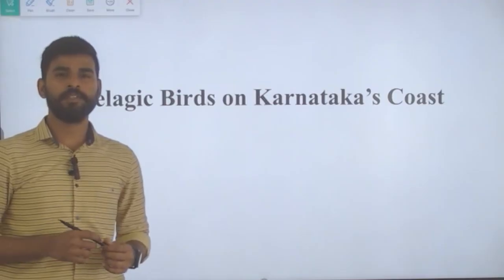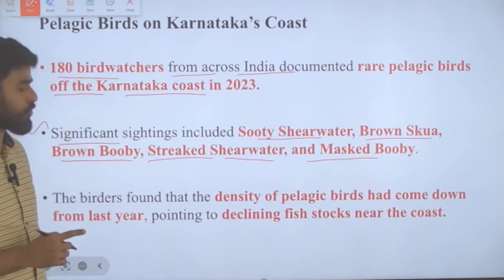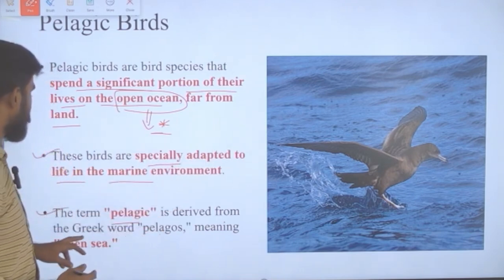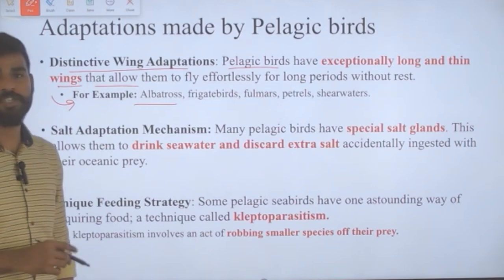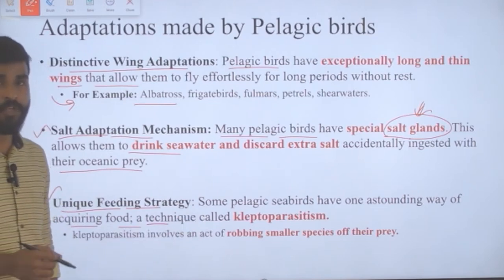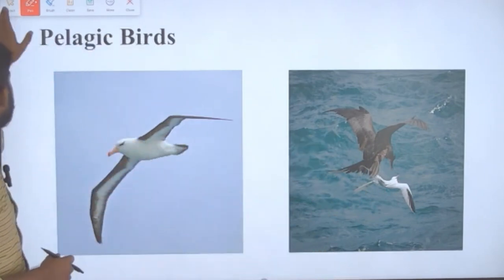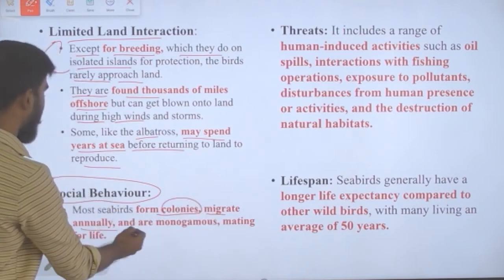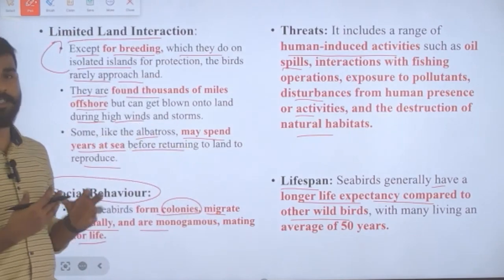Pelagic Birds Found on Karnataka's coast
In this video let us discuss about what are pelagic birds, what are the different adaptation made by the pelagic birds, what is the situation of Pelagic birds from the perspective of UPSC Prelims and mains.
Birds
Karnataka coast
pelagic birds
bird migration
wildlife
flora
fauna